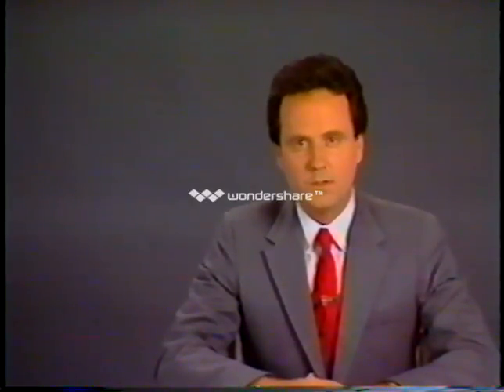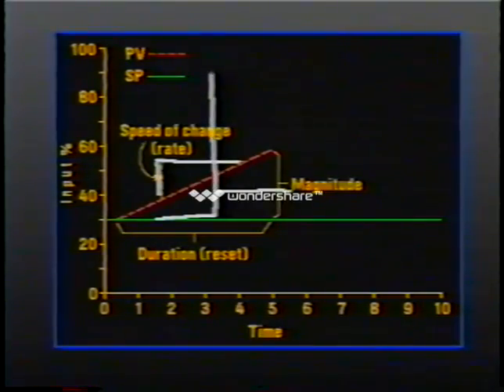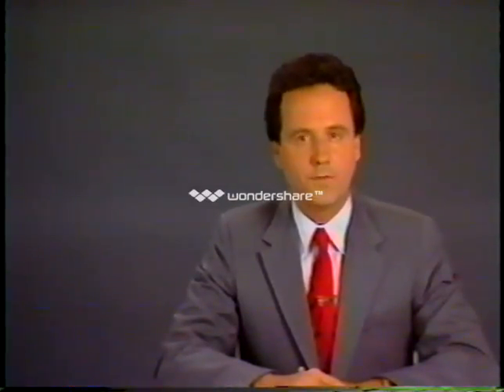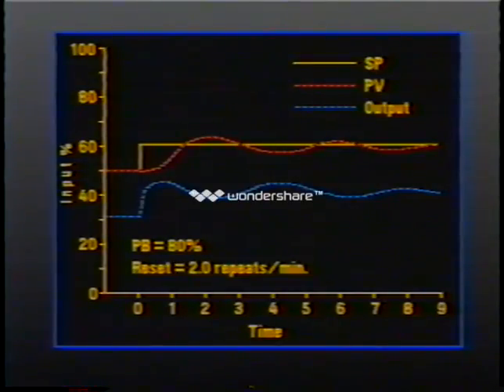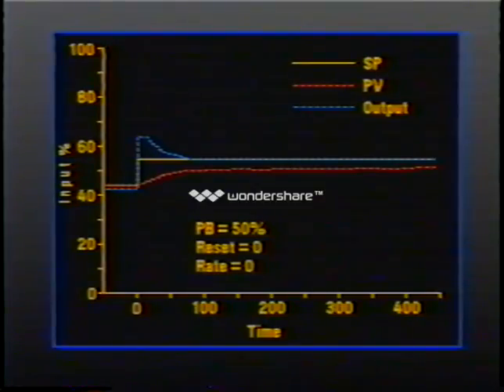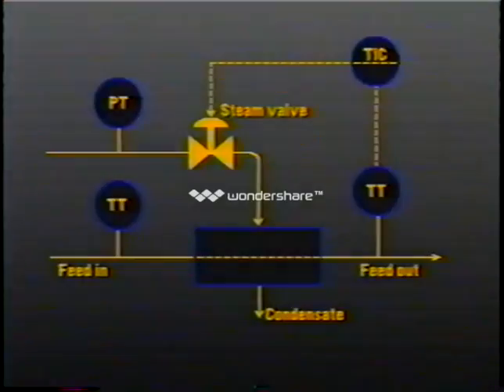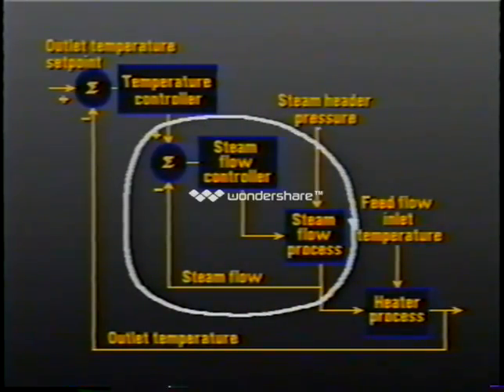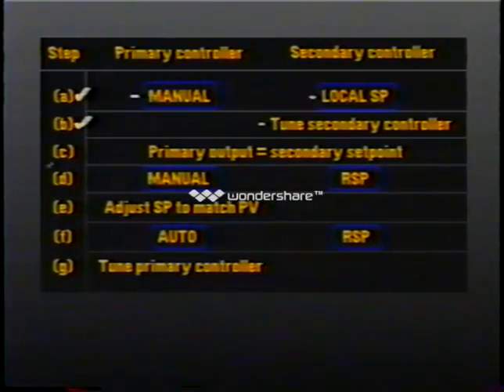P&ID Cascade Control